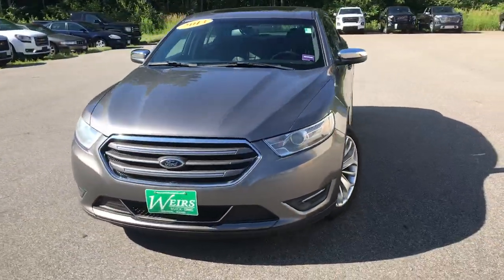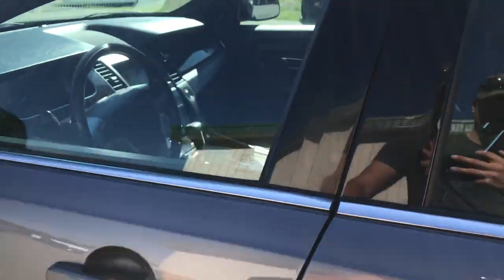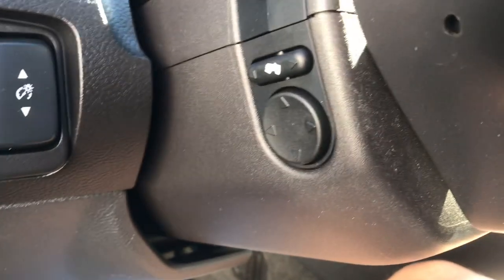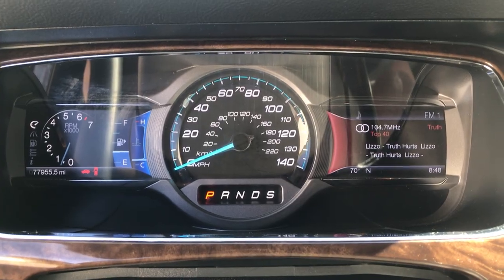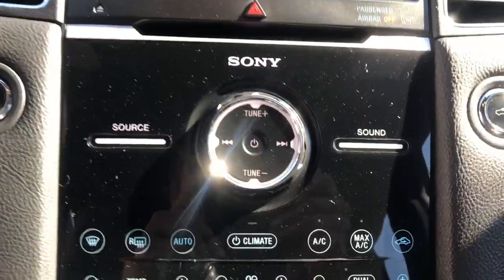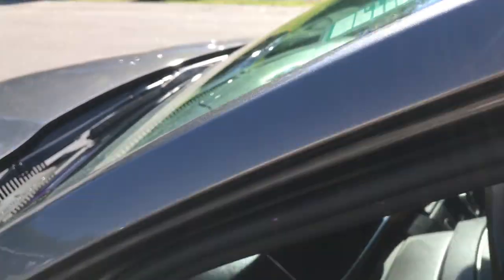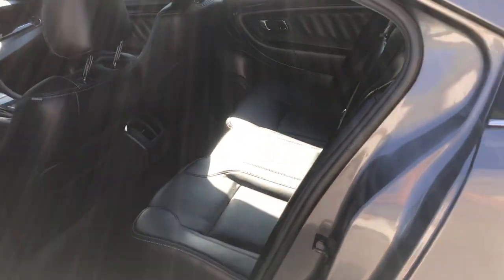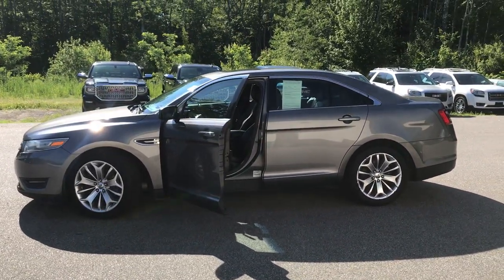2013 FORD TAURUS LIMITED - C18748B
2013 Ford Taurus Limited, 77K Miles. WEIRS BUICK GMCCLEAN CARFAX/NO ACCIDENTS REPORTED, SERVICE RECORDS AVAILABLE, DEALER SERVICED, RECENT TRADE, Taurus Limited, 4D Sedan, 3.5L 6-Cylinder SMPI DOHC, 6-Speed Automatic with Select-Shift, FWD, Gray, Leather. 2013 Ford Taurus Limited FWD 3.5L 6-Cylinder SMPI DOHC 6-Speed Automatic with Select-Shift Clean CARFAX. Gray Recent Arrival! Odometer is 15615 miles below market average!Weirs Buick GMC has been serving Arundel, Kennebunk, Kennebunkport and all of Maine for over 50 years. Our dedicated staff is here to ensure whether you are looking to buy, sell, or lease a Buick or GMC in Maine that we make it the best experience possible. Whether you live in Westbrook, Portland, Augusta, Auburn, Sanford, Portsmouth, or anywhere in New England- Weirs GMC is your GMC dealer in Maine. We also sell and service Fisher snow plows. Our pricing is always competitive & comparable to other GMC and Buick Dealers in Maine. We are located on Route 1 in Arundel. Stop in today and see us!